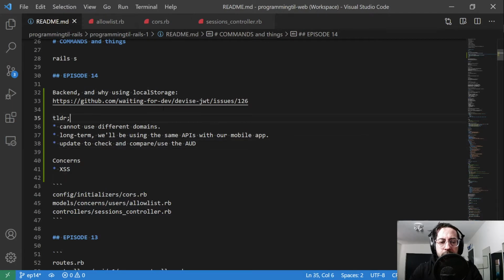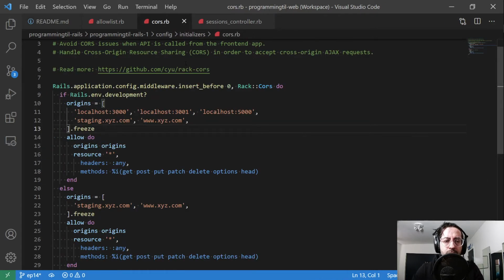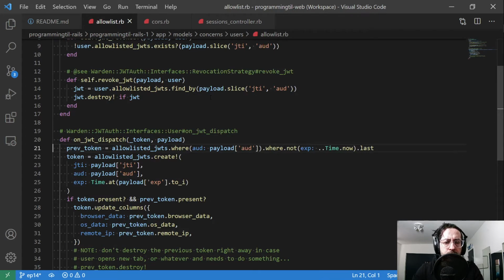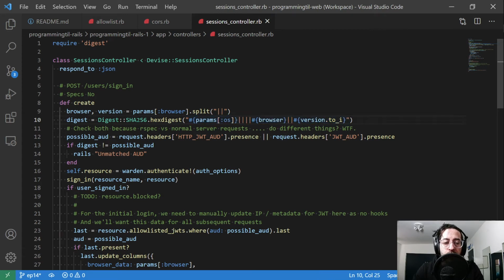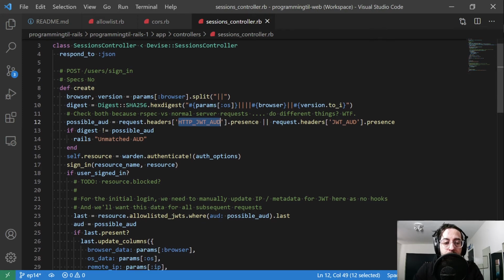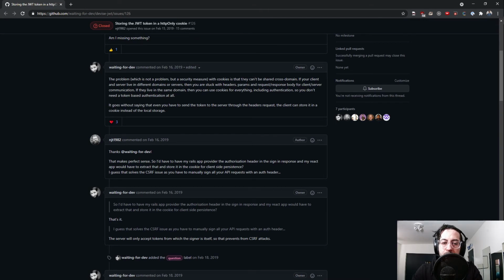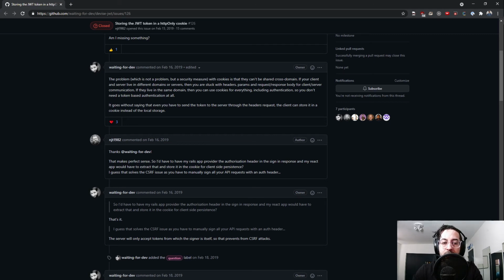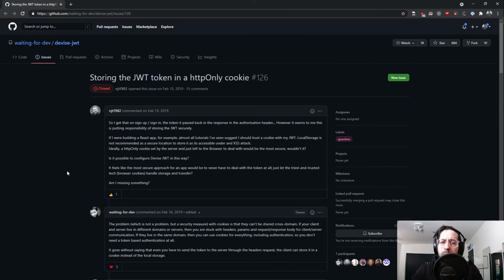How to use AUD with devise-jwt in Ruby on Rails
In general, you can just use and trust a JWT hasn't been tampered with.. But not always, depending on how you're storing it on the client. If storing in localStorage, it may be changed and stolen! But what if we want to provide extra precautions? We can do that with AUD in devise-jwt. AUD allows us to take and store extra information about the client so we can identify it and make sure it's okay. In this episode, I explain why we don't just use cookies (and still use localStorage) as well as how we'll be using AUD from our Svelte frontend.

⏱️ Timestamps:
* 00:00 - Introduction
* 00:40 - Readme
* 02:10 - cors.rb
* 03:00 - allowlist.rb
* 03:20 - sessions_controller.rb
* 04:40 - github discussion about cookie vs localStorage

💭Concepts:
* Setting up and using AUD in devise-jwt